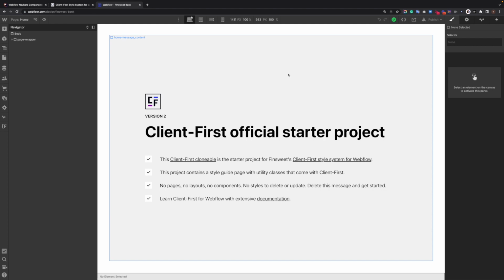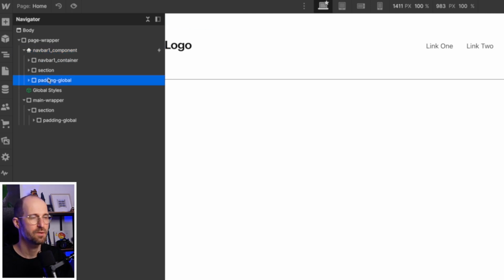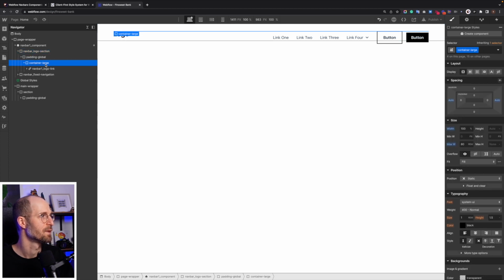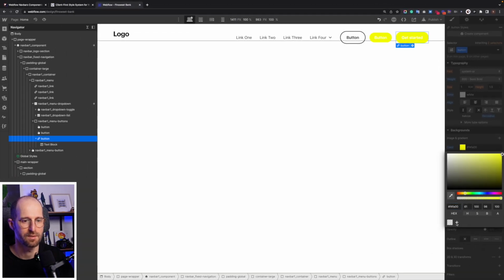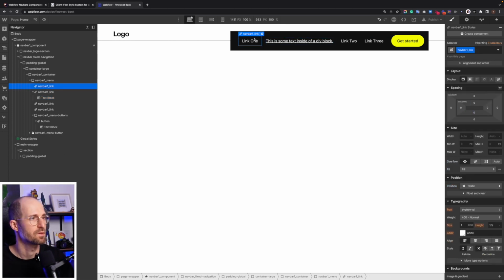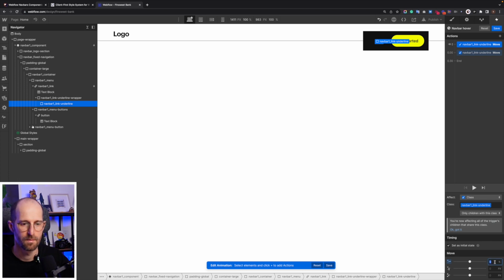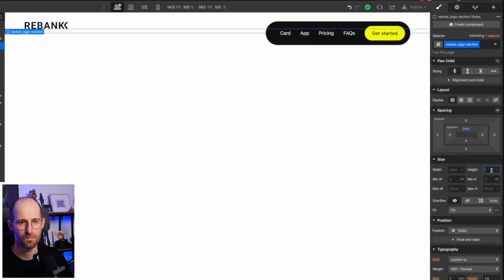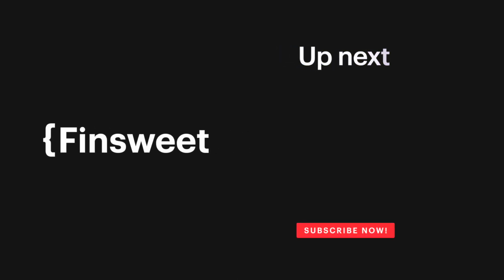Part 1 | Navbar - Recreating Sergey’s RDL winner design in Webflow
In this full site live build series, Finsweet Designer Sergey Stanchev, shows how to build his RDL winning design in Webflow.

In this first part Sergey shows how to build the navbar of the site, check out part 2 to learn how to build the entire structure of the page.

// ABOUT US

// SOCIAL